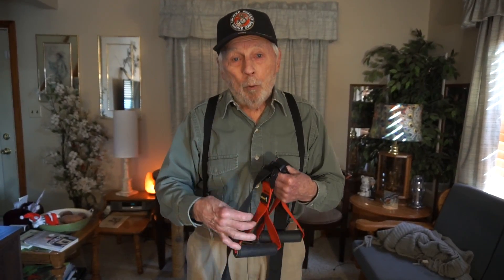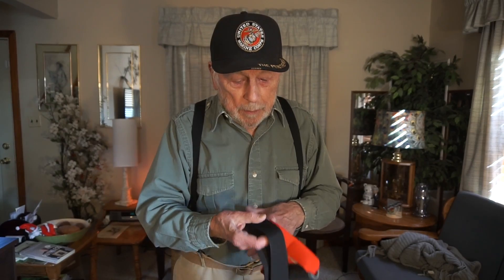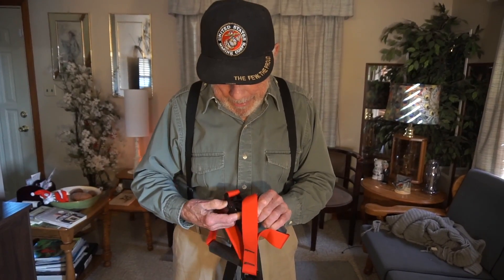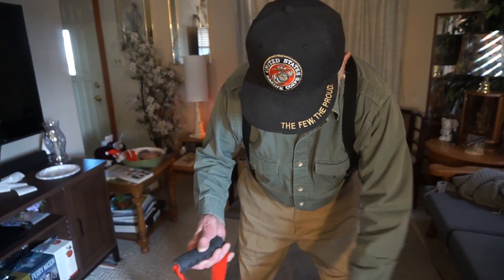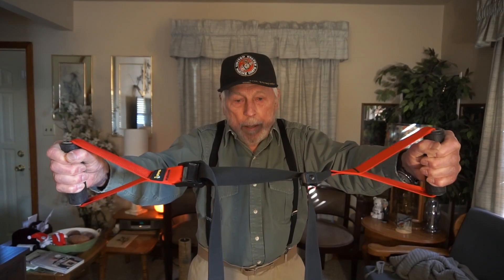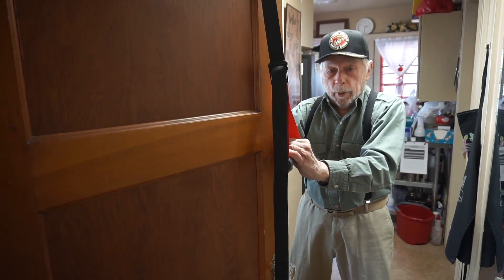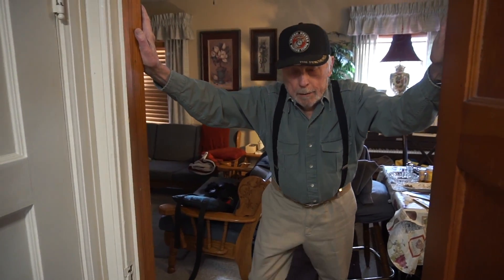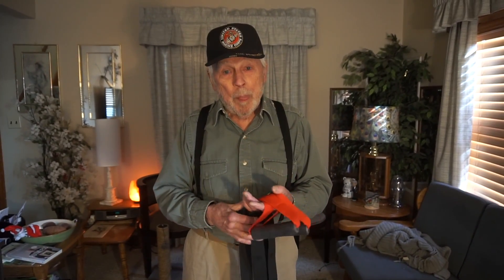Home Workouts for Veterans (Or Anybody) #3 A New Way to Work Out